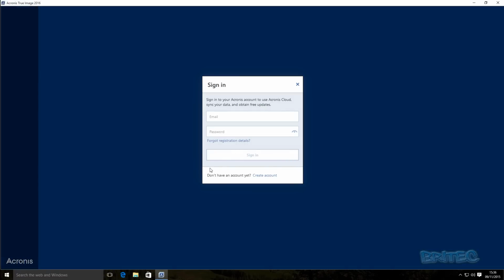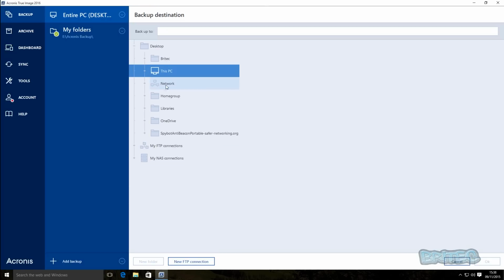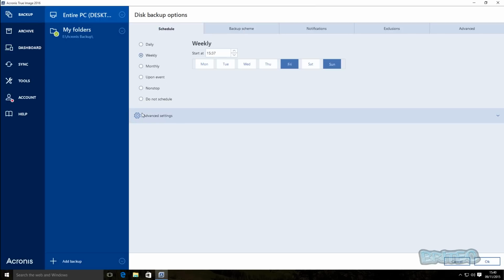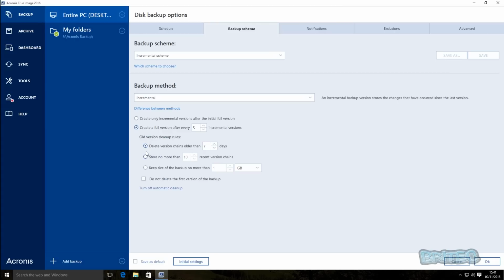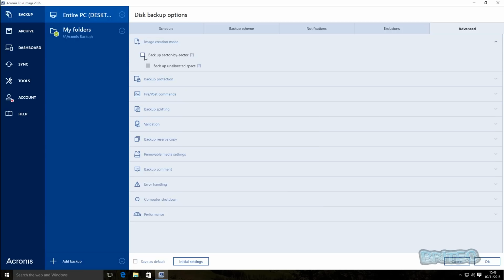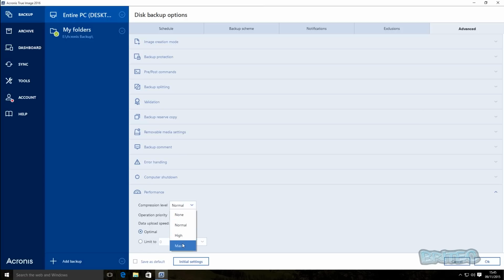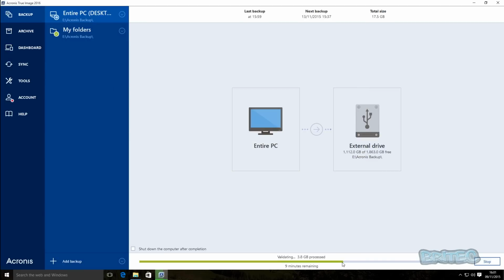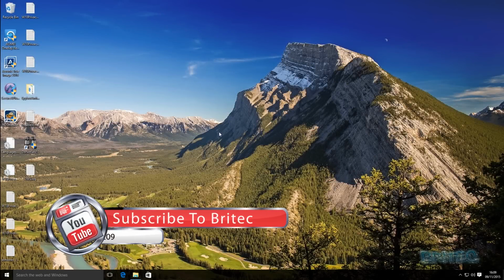How to Backup and Restore Your Windows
I am sure it has happened to us all at some point, where our Windows operating system becomes corrupt or badly infected with Malware or Viruses. Even worst case scenario is if the hard drive has failed and you have lost all you’re data. You would then need data recovery to get data back. All this can be avoided by using a program like Acronis True Image. Another great reason to use Acronis True Image is the long tedious process when it comes to reinstalling Windows with Acronis this job is a breeze. Installing programs, drivers and all your settings is a tedious chore and take hours, but with Acronis True Image you can be back up and running in minutes. Acronis True Image is powerful software and very affordable, it can create a backup of all your data or make a full image of your hard drive and then restore it when required. Not tech savvy? Don’t worry the user interface of Acronis is very user-friendly and comes with plenty of guides that are built into the software.

Acronis True Image is the software I recommend people use. It will enable you to backup the Entire Logical Hard Drive, Files and Folders or Drives and Partitions. It’s advisable to create a Acronis Recovery CD/USB just in case you can’t boot to Windows.
Just watch my video to see how easy it is to backup the entire hard drive with Acronis True Image 2016.